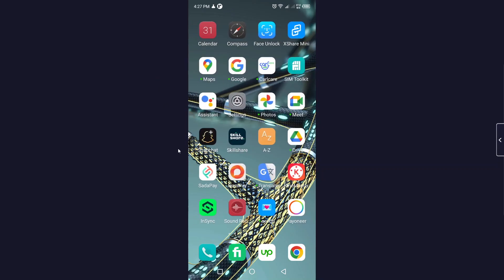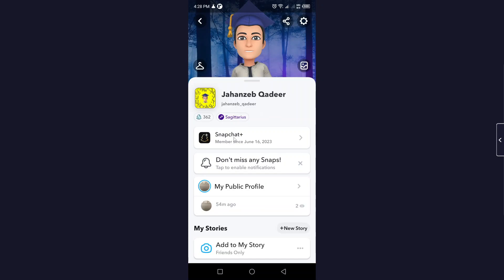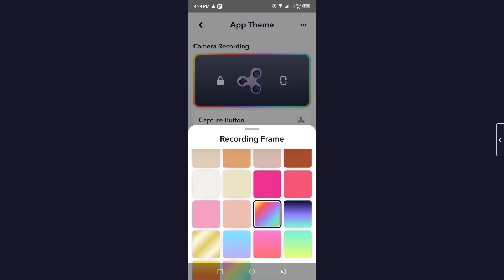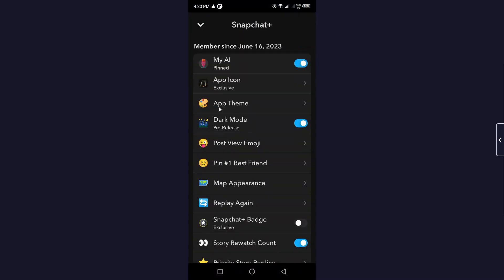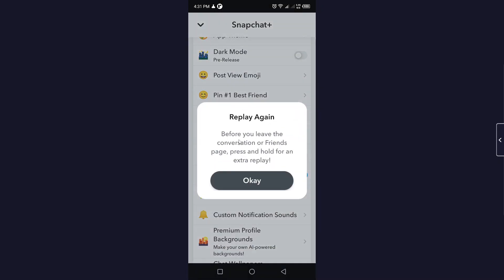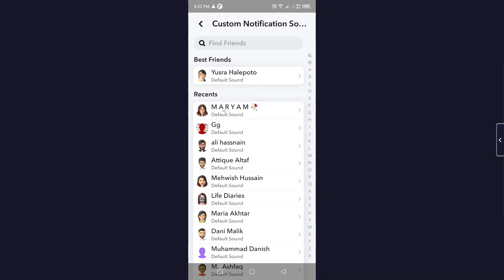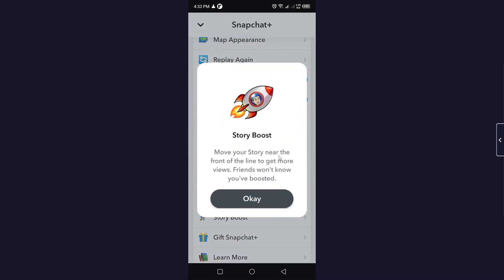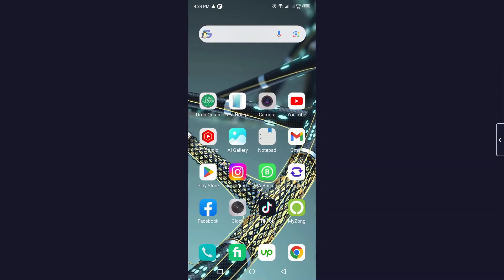Snapchat plus features explained (2025)